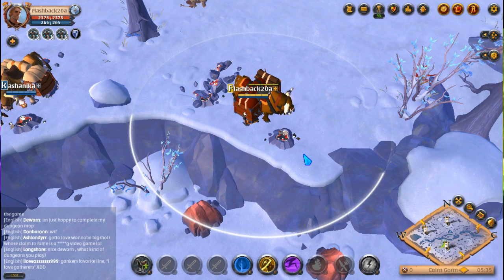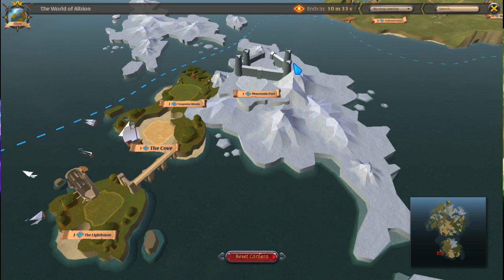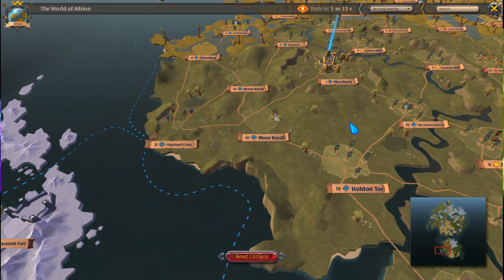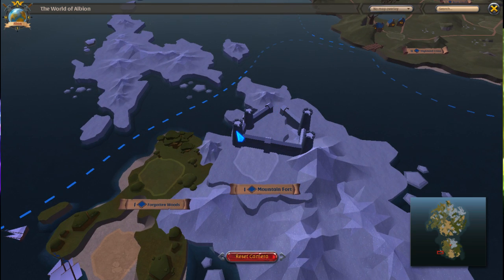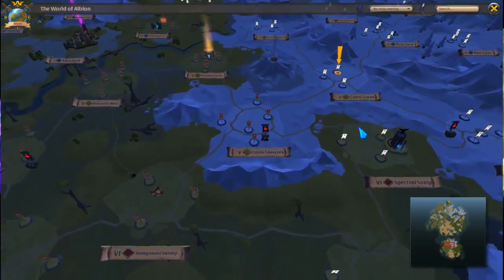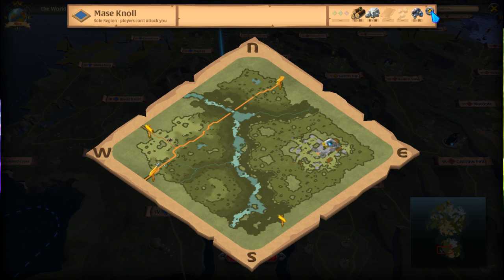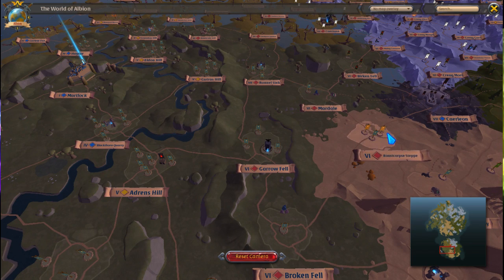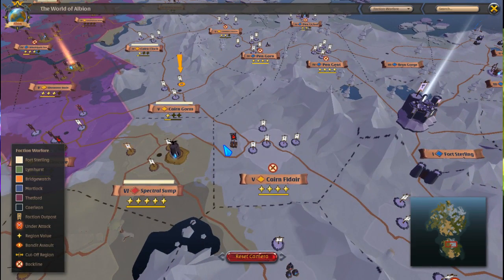Albion Online let's talk about about the tutorial island